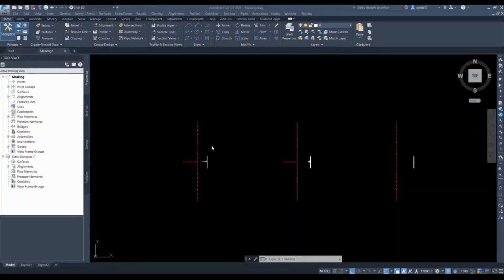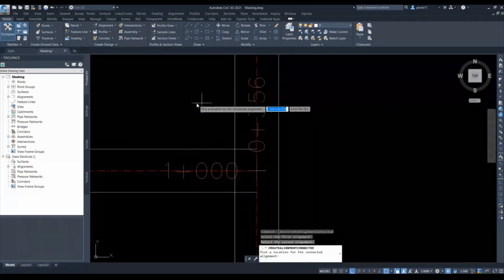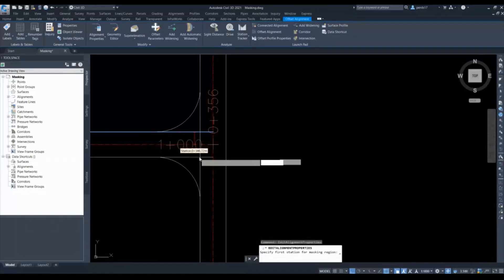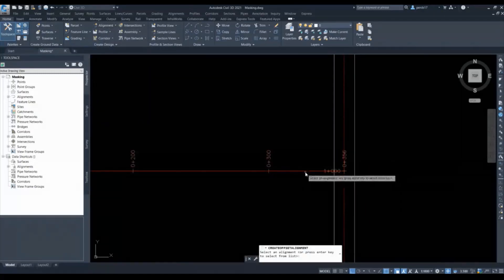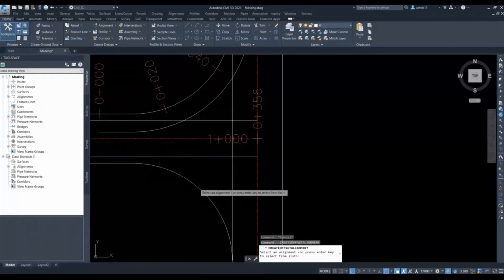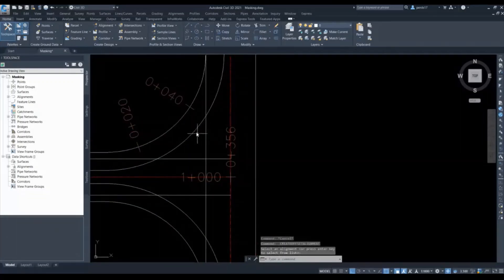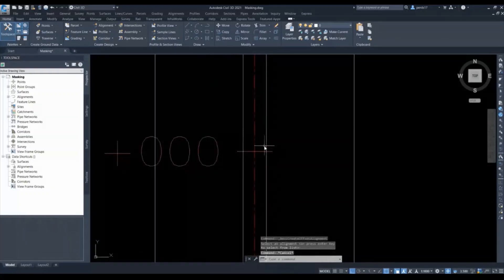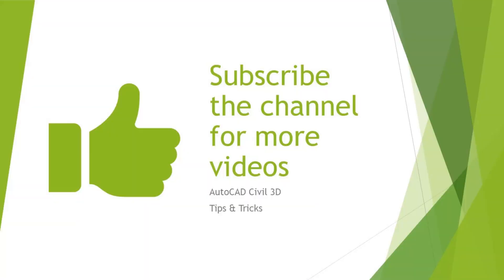Civil 3D - Junction Design using Offset Alignment, Connected Alignment and Masking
In place of creating corridors and detail 2d layouts, we can use offset alignments, connected alignments, and masking for detail junction layouts. The video is having three examples as per the below timings.

0:00 | Introduction
1:12 | Basic Junction Layout
6:43 | Traffic Islands at Junctions
14:30 | Median Gap / Central Reserve Gap in Offset Alignments